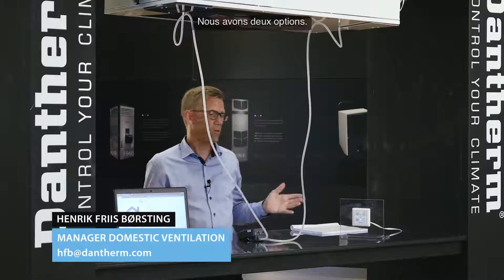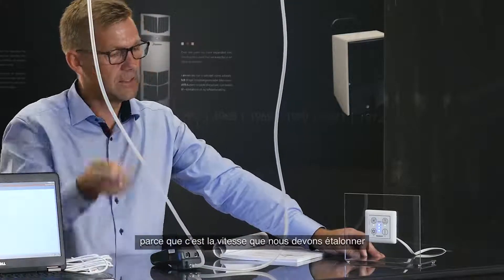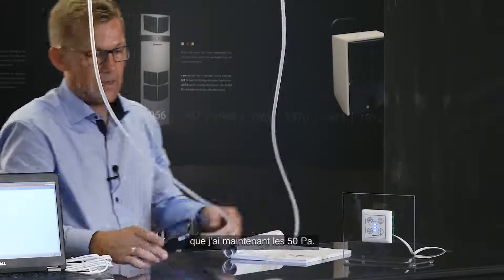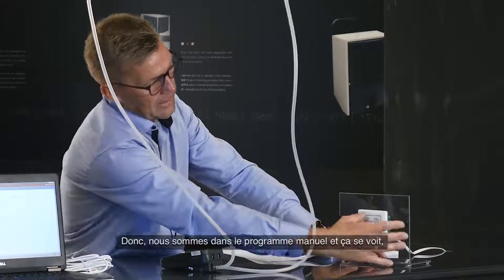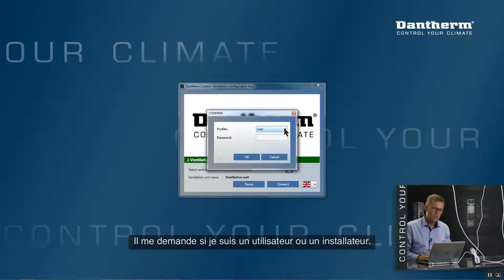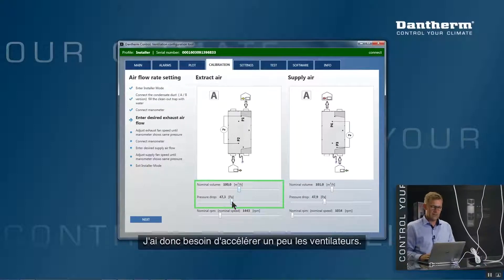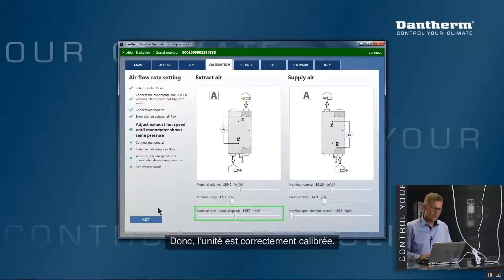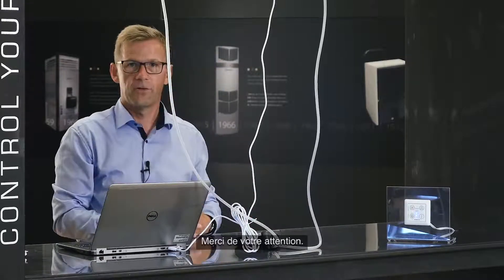Vidéo calibrage VMC Double Flux HCC2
Vidéo calibrage de la VMC double flux HCC2